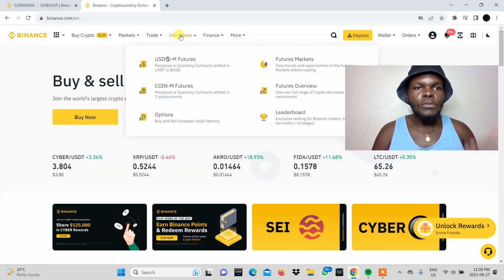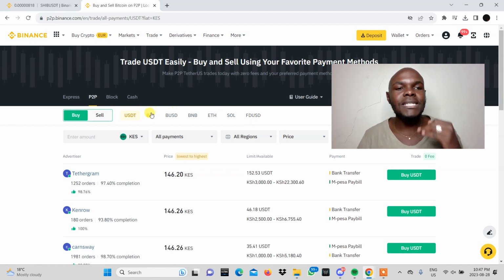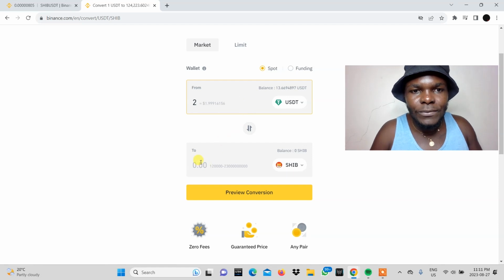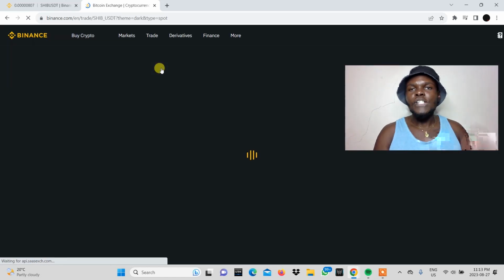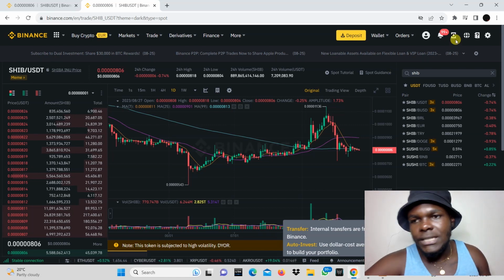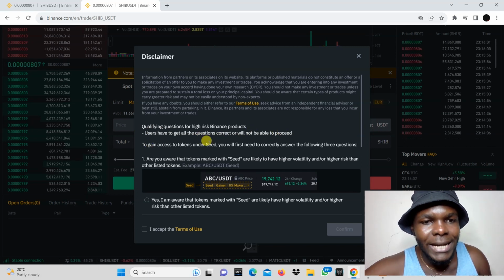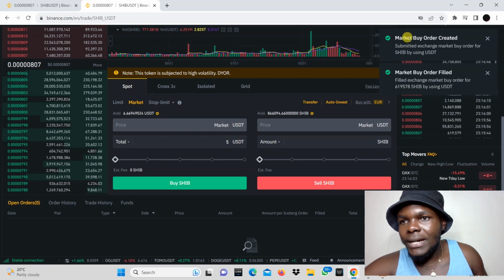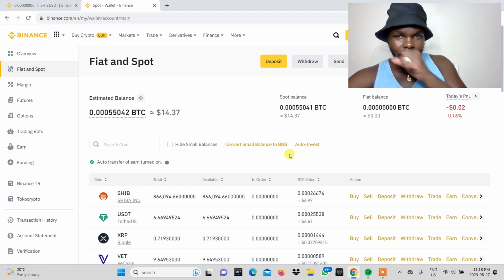How to buy SHIBA INU COIN on Binance | Binance Tutorial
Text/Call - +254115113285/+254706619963